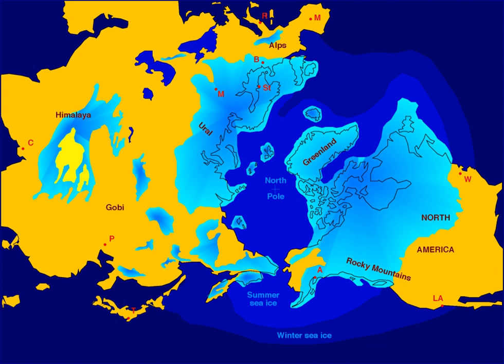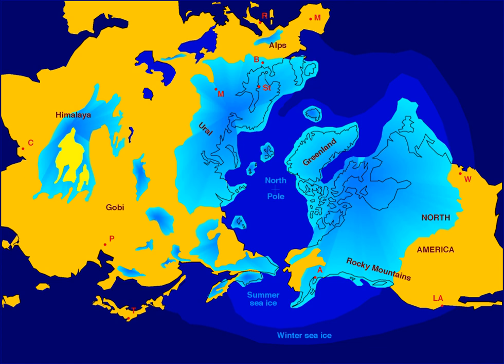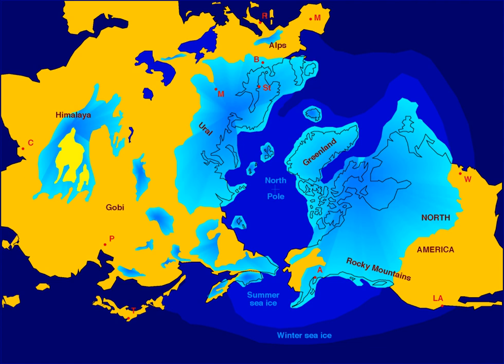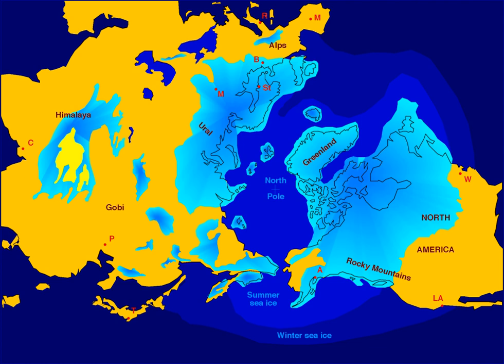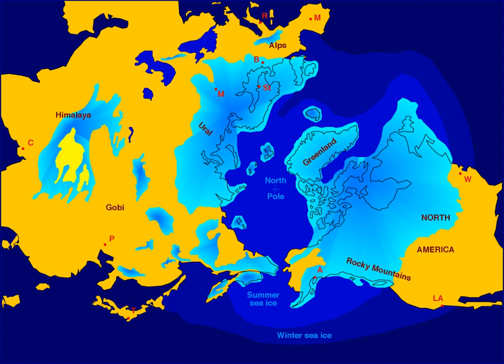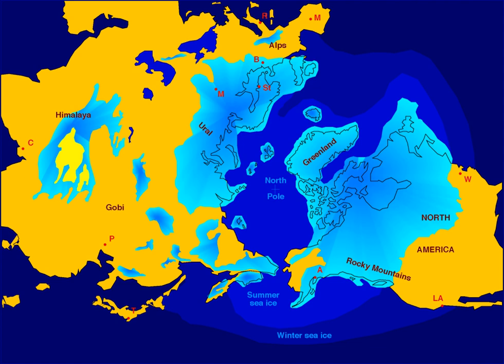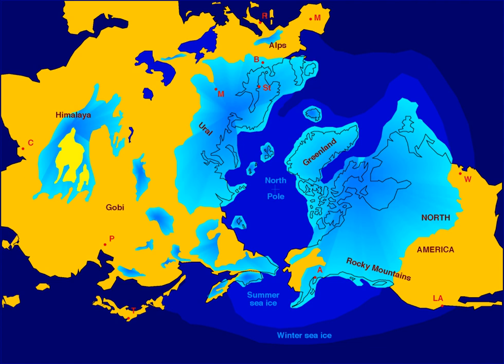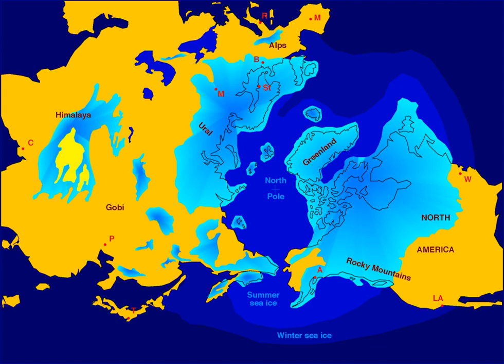Quaternary glaciation | Wikipedia audio article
00:02:06 1 Discovery
00:03:18 2 Description
00:06:18 3 Causes
00:06:51 3.1 Astronomical cycles
00:09:27 3.2 Atmospheric composition
00:10:49 3.3 Plate tectonics and ocean currents
00:12:14 4 Effects
00:13:06 4.1 Lakes
00:14:39 4.1.1 Pluvial lakes
00:15:43 4.2 Isostatic adjustment
00:17:28 4.3 Winds
00:18:41 4.4 Ocean currents
00:19:10 5 Records of prior glaciation
00:20:53 6 Next glacial period

- Socrates

SUMMARY
The Quaternary glaciation, also known as the Pleistocene glaciation, is an alternating series of glacial and interglacial periods during the Quaternary period that began 2.58 Ma (million years ago), and is ongoing. Although geologists describe the entire time period as an "ice age", in popular culture the term "ice age" is usually associated with just the most recent glacial period. Since earth still has ice sheets, geologists consider the Quaternary glaciation to be ongoing, with earth now experiencing an interglacial period.
During the Quaternary glaciation, ice sheets appeared.  During glacial periods they expanded, and during interglacial periods they contracted.  Since the end of the last glacial period the only surviving ice sheets are the Antarctic and Greenland ice sheets.  Other ice sheets, such as the Laurentide ice sheet, formed during glacial periods and completely disappeared during interglacials. The major effects of the Quaternary glaciation have been the erosion of land and the deposition of material, both over large parts of the continents; the modification of river systems; the creation of millions of lakes, including the development of pluvial lakes far from the ice margins; changes in sea level; the isostatic adjustment of the Earth's crust; flooding; and abnormal winds. The ice sheets themselves, by raising the albedo (the extent to which the radiant energy of the Sun is reflected from Earth) created significant feedback to further cool the climate. These effects have been reshaping entire environments on land and in the oceans, and their associated biological communities.
Before the quaternary glaciation, land-based ice appeared, and then disappeared, at least four other times.